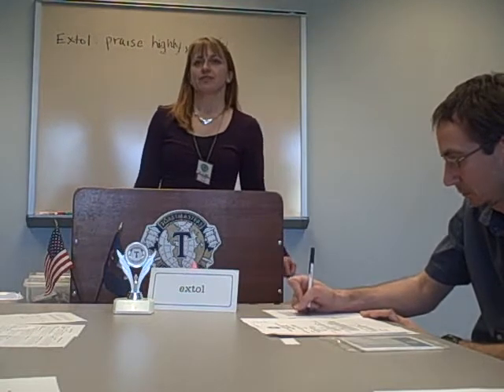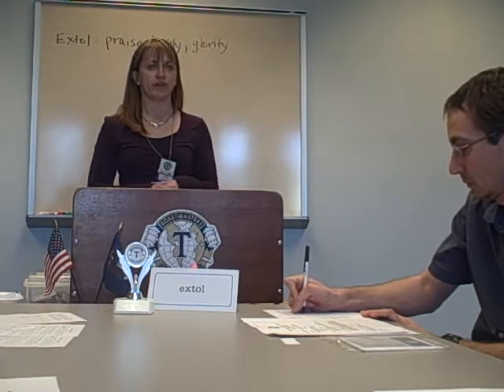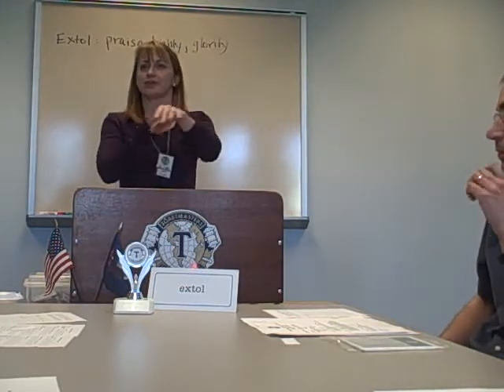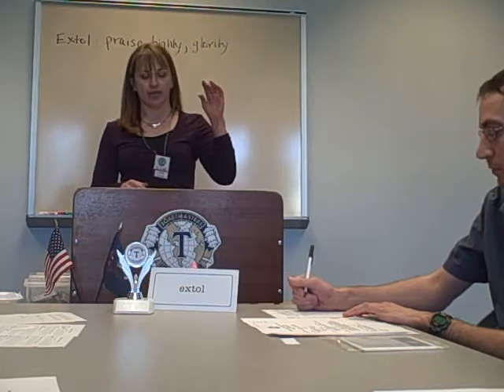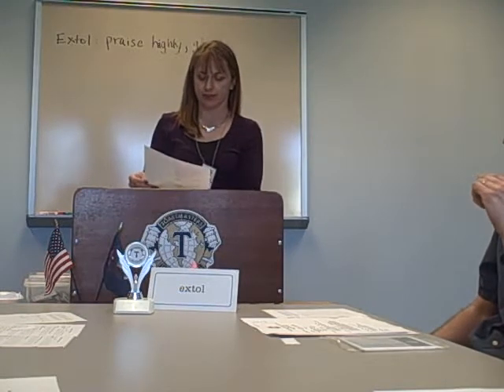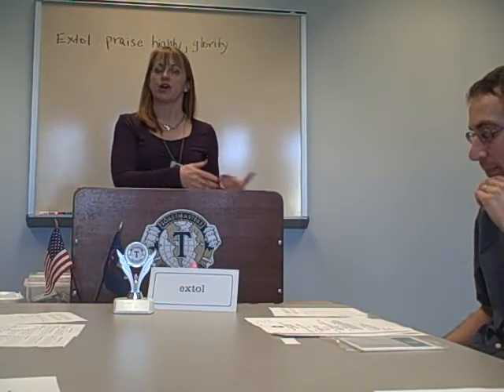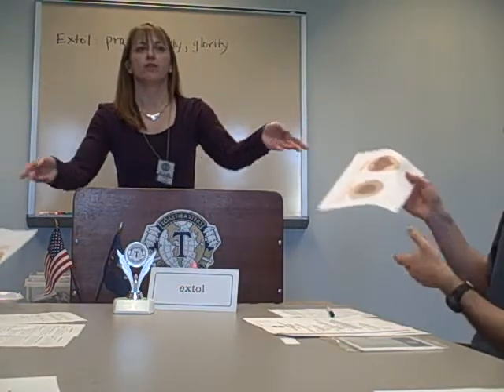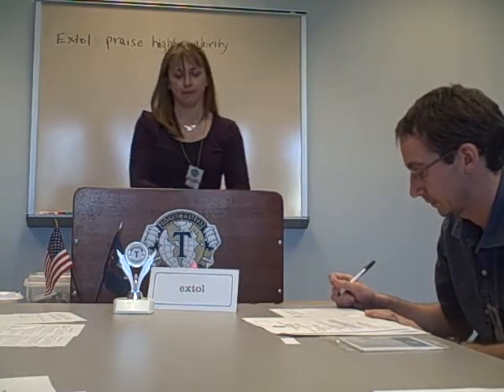1/17/13 Carrie, Bill speeches